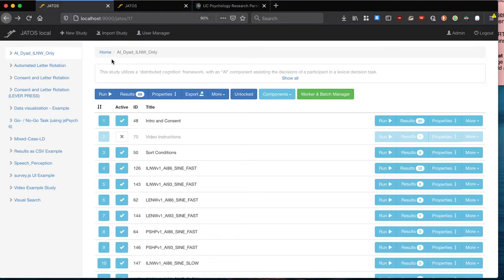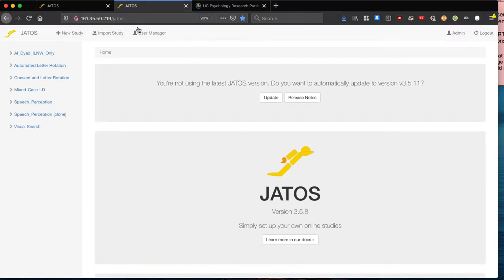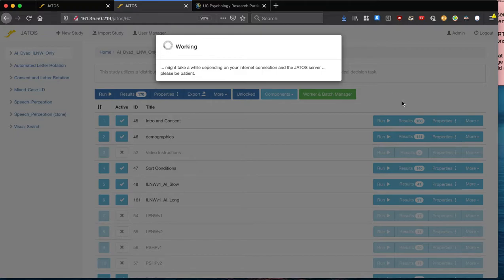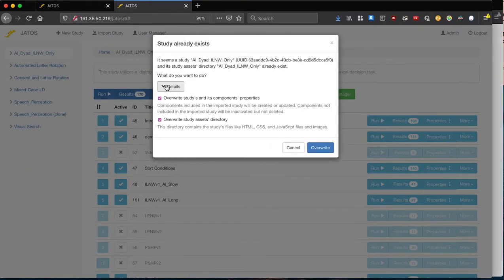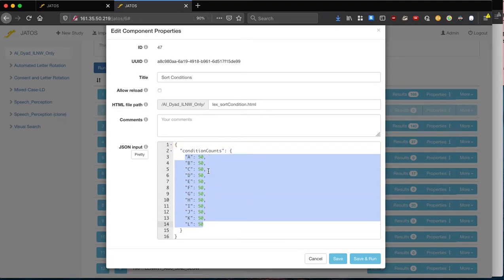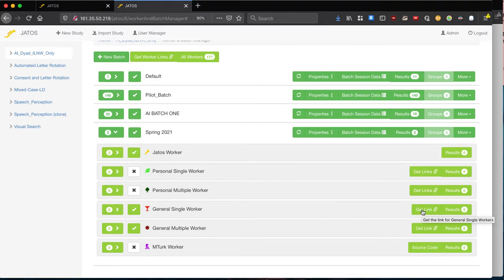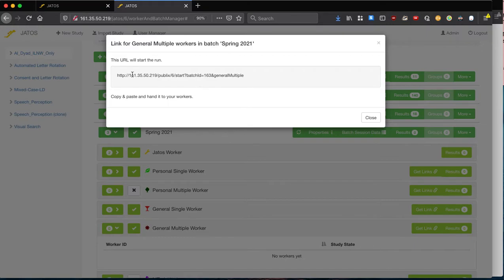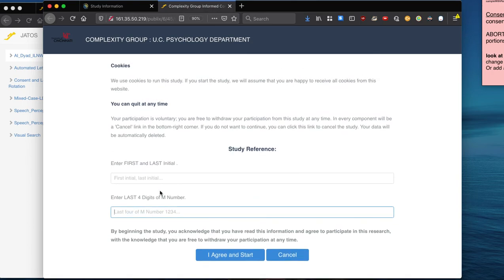5. Export from Local Upload to Server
Exporting from local jatos and uploading to server.